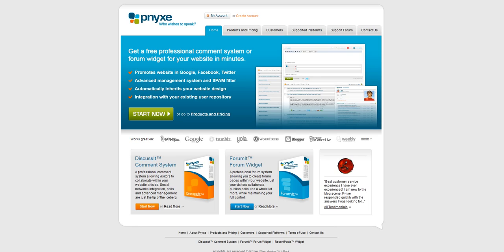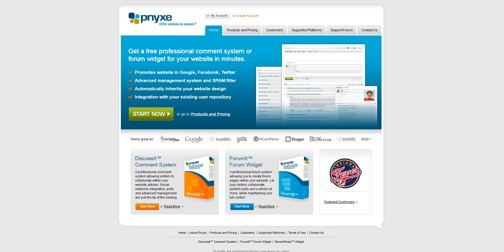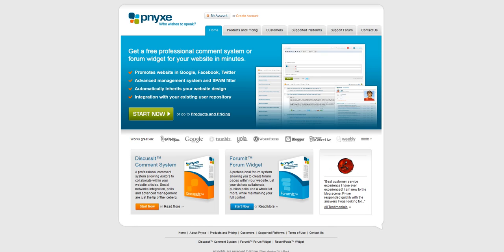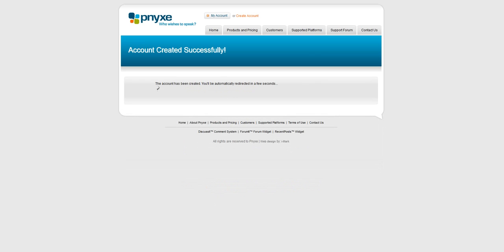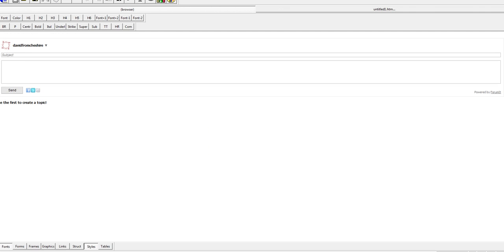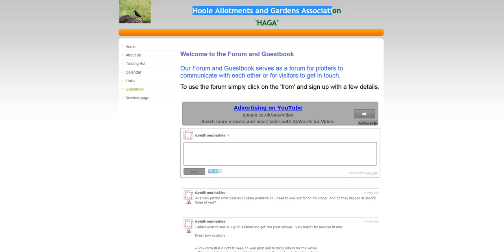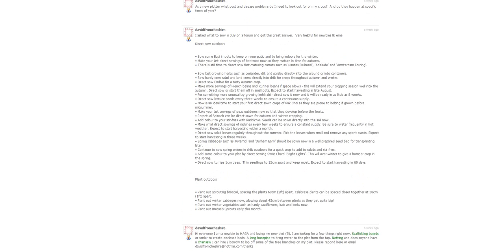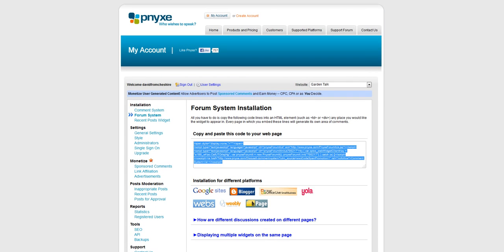Add a free 'Forum' widget to your website